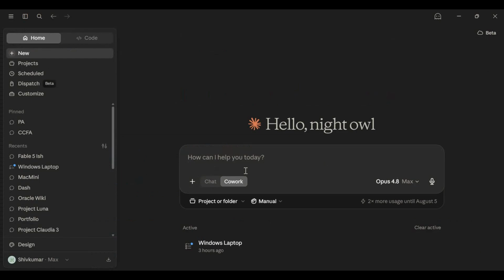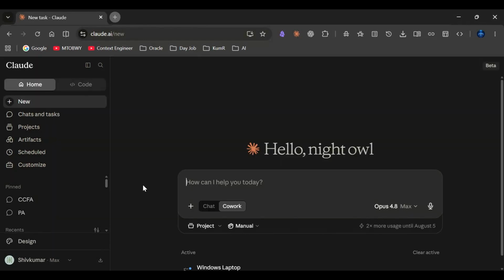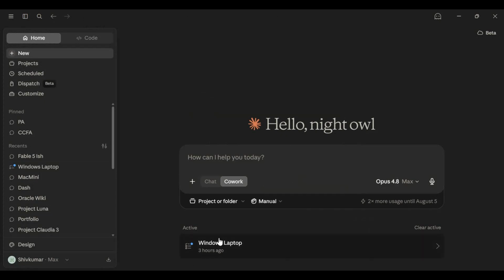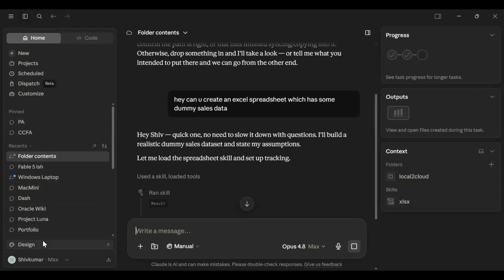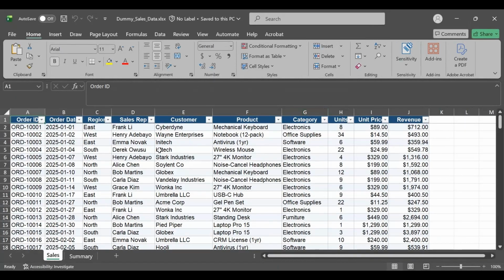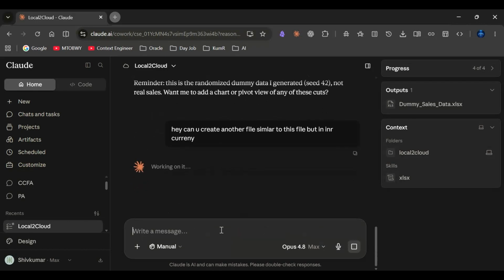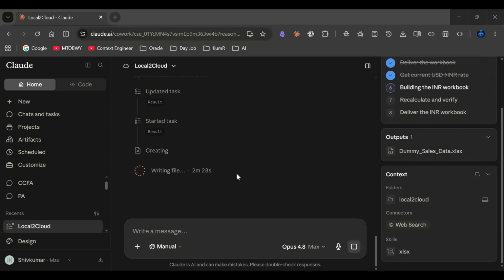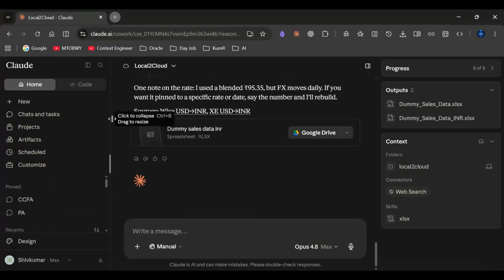Telecommute with New Cowork !!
Sorry About the Audio… Claude Cowork 2.0 Is Absolutely WILD!